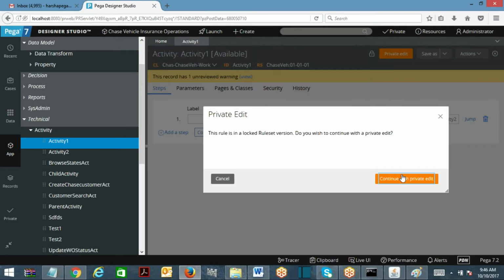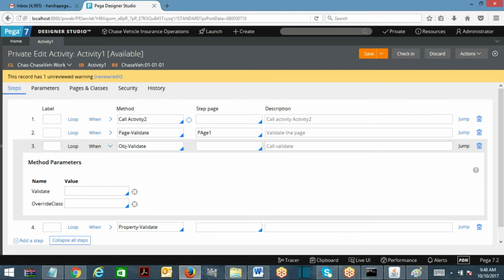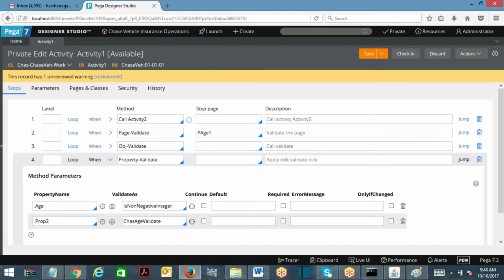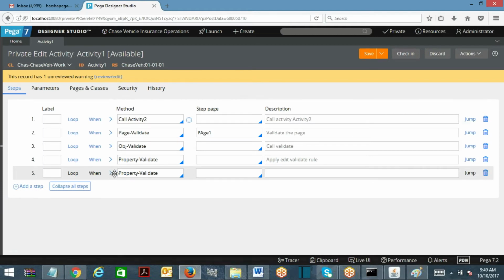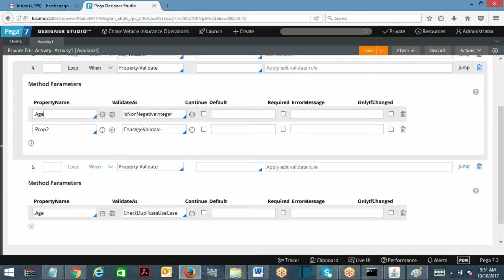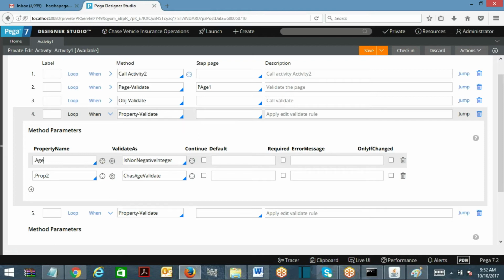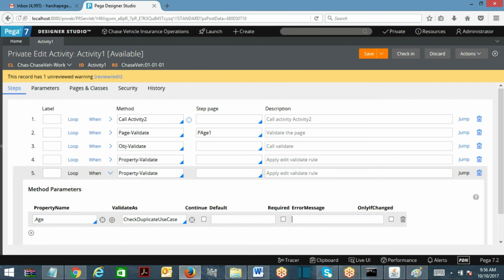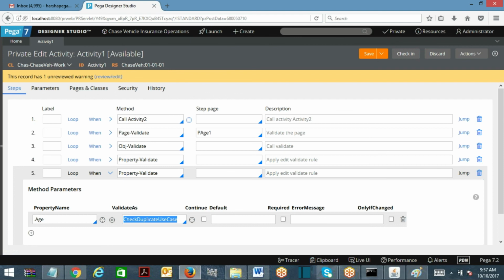What is the difference between Property Validate and Page Validate - Pega Training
Pega Training and Pega Interview Questions with answers.

This video explains you about the Page Validate, Property Validate and their difference. Also it explains about how an edit validate rule works when it is been called on Property and Activity.